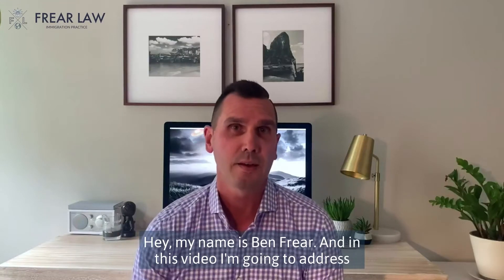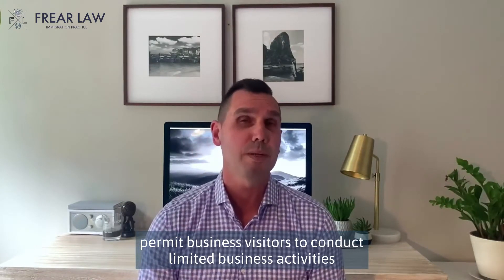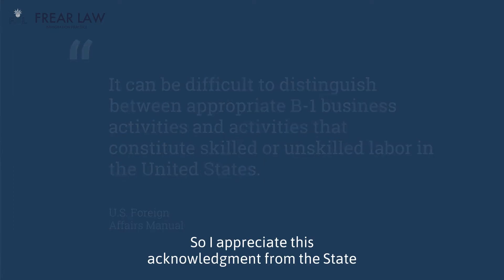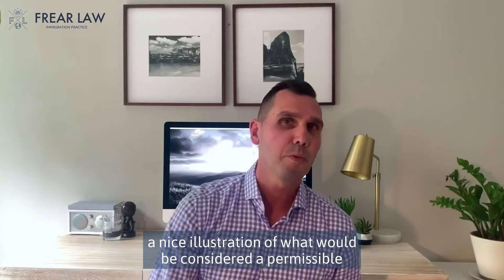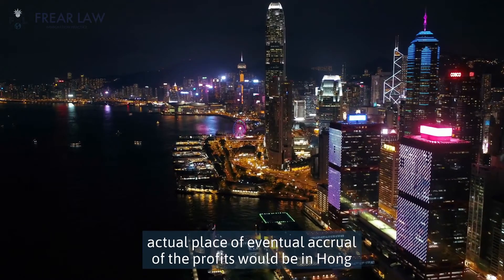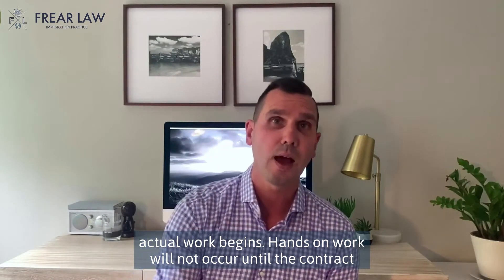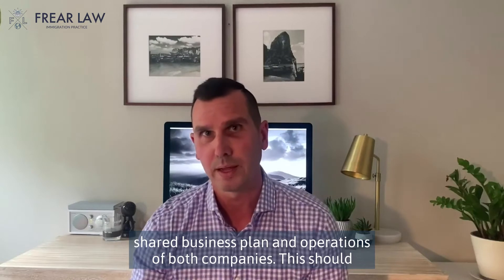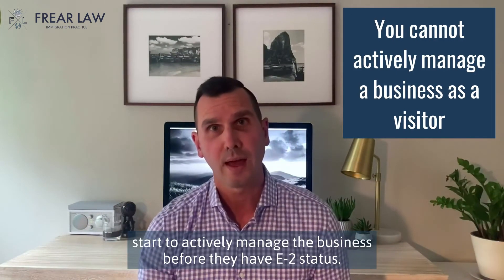What can I do on a B-1 visa?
In this video I address a common question that I hear in my practice..."what can I do on a B-1 visa?"